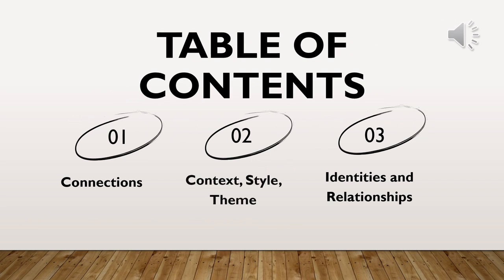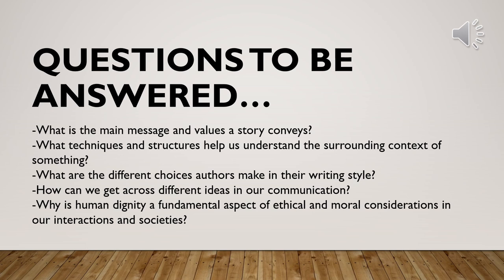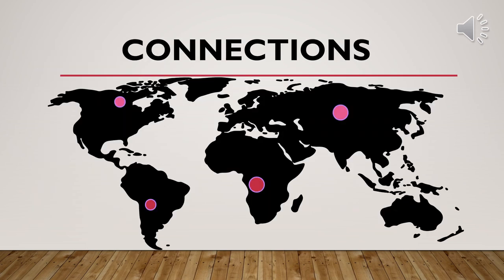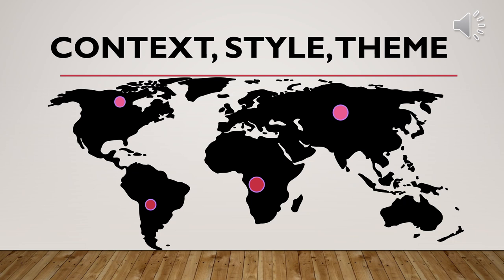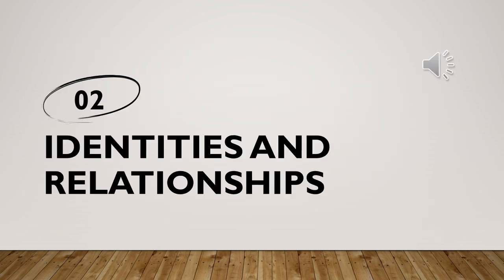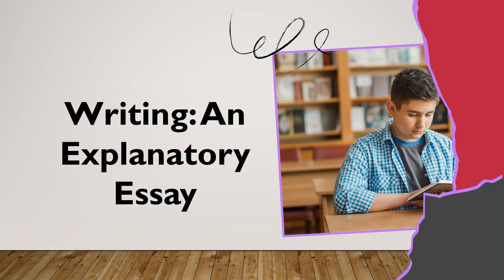ELA - Unit 2 - Grade 6 - Page Video - By Ms. Juana Zayadeen